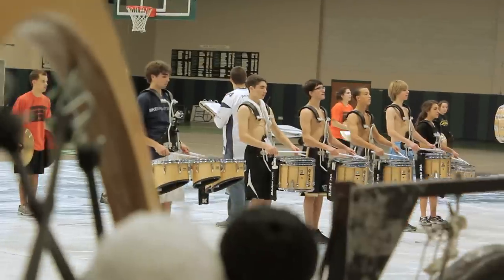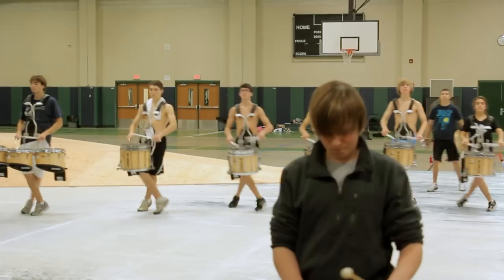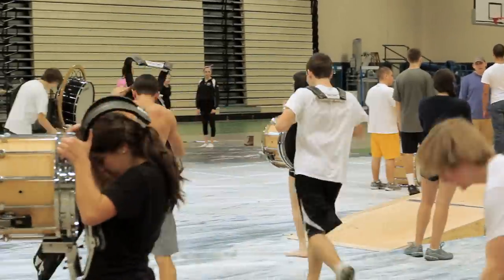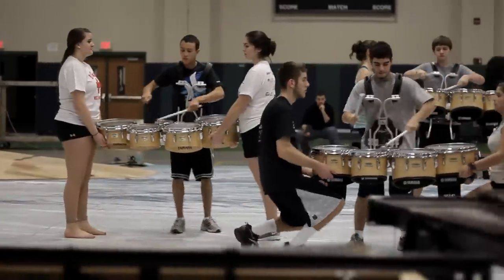DARTMOUTH INDOOR PERCUSSION: documentary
Here's the final version of the Dartmouth Indoor Percussion documentary.

Created by:
Paul Raposo
Stephen Petto
John Trotta III
Nate St. Cyr